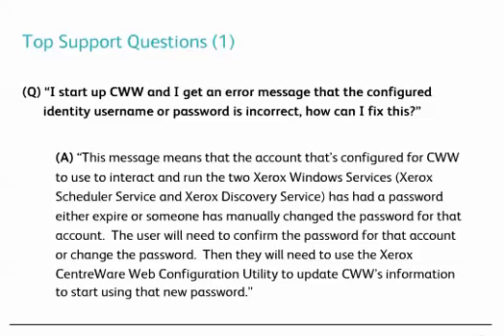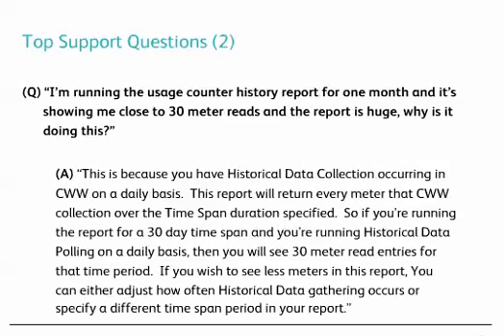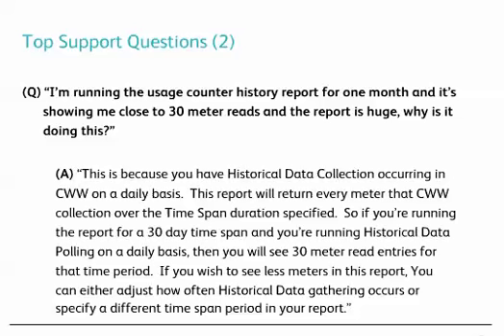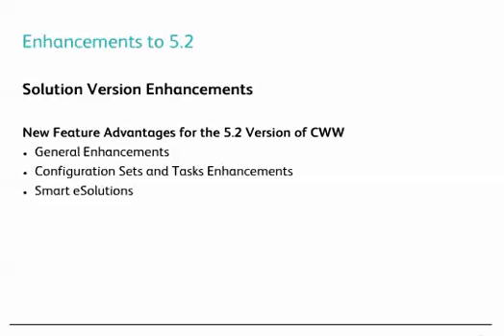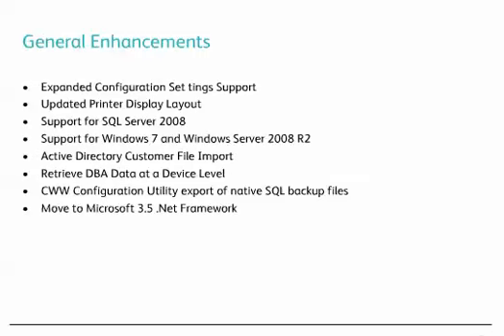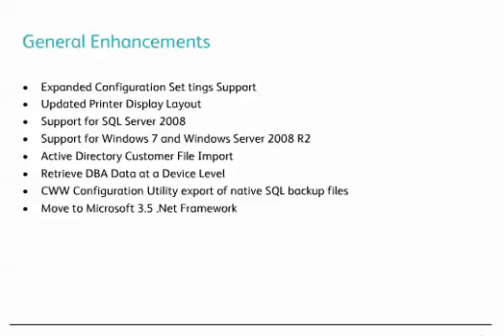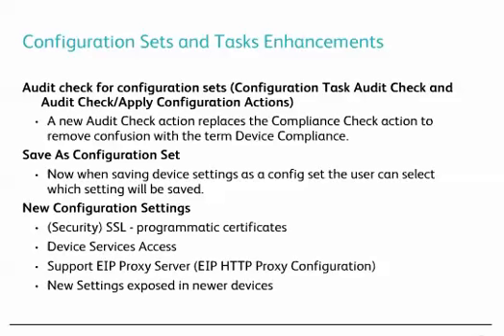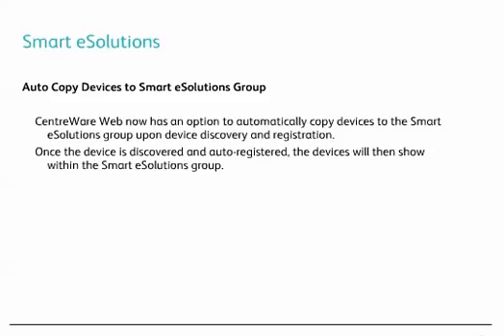Xerox CentreWare Web FAQ's Tools Training